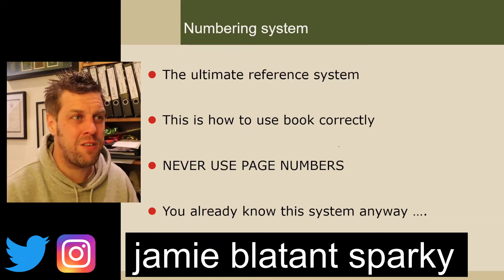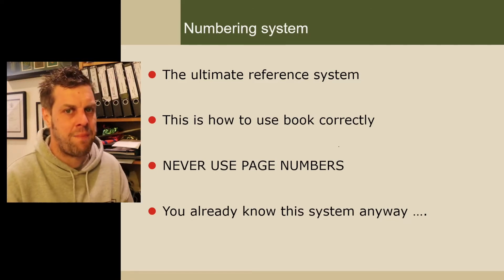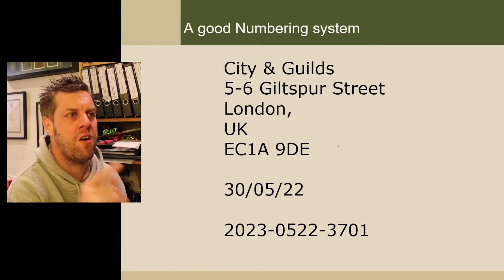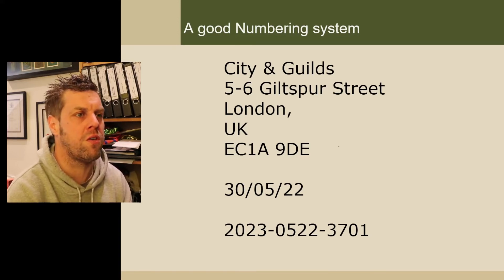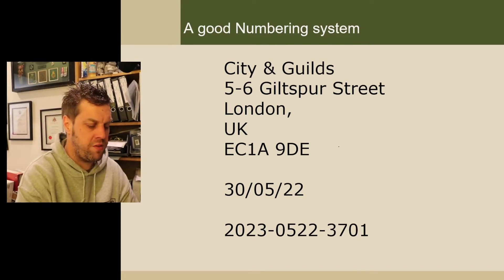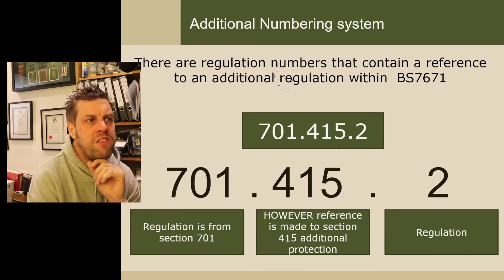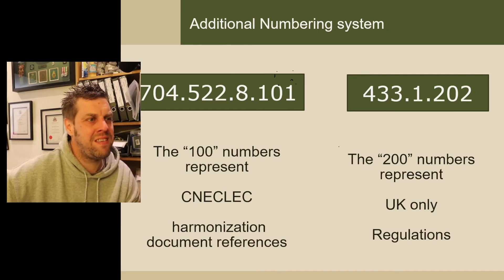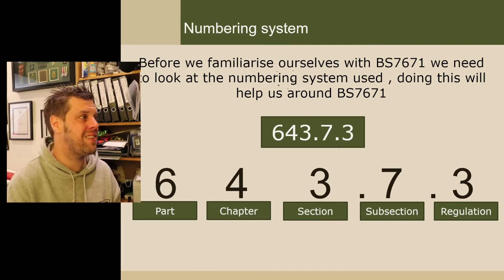BS7671 THE COURSE-7 the regulation numbering system and how it helps you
this is the bs7671 course or as you may know it
City & Guilds Requirements for Electrical Installations (2382)

it is presented  as i taught it when i worked as a tutor in a collage, but adjusted the best I can as a free online resource, this would have been the first morning of a 2 day course the remainder of it would have been practice time and the exam
keep an eye out as intend to put out a PDF of exam questions and helpful material soon
all recorded and released by very much a work in progress , please let me know how it works for you and leave any good or bad feedback on each video and I’ll make corrections and updates as needed

my 18th edition playlist with all the best videos on the regulations other people have done